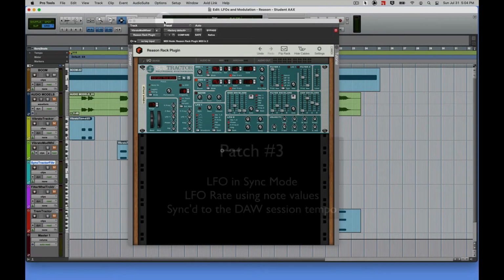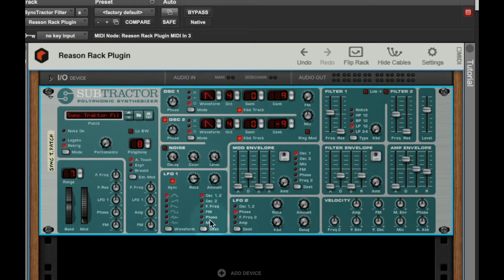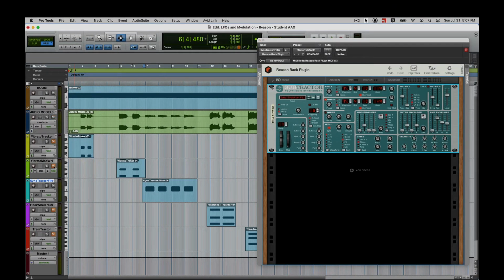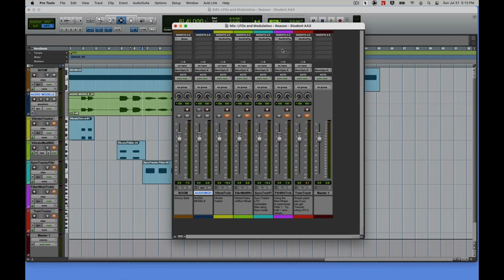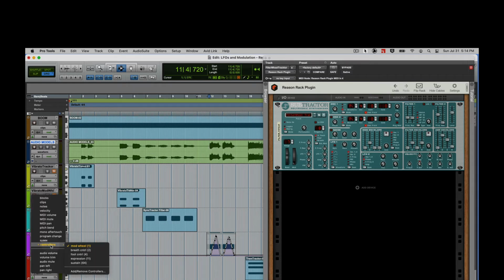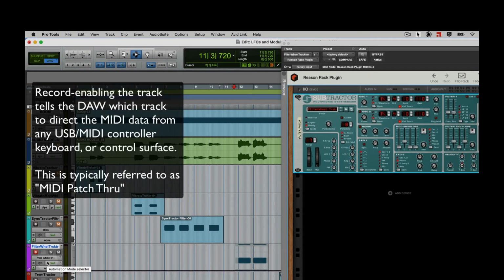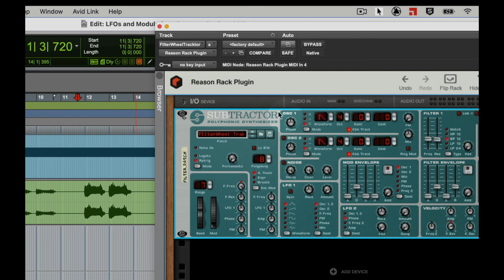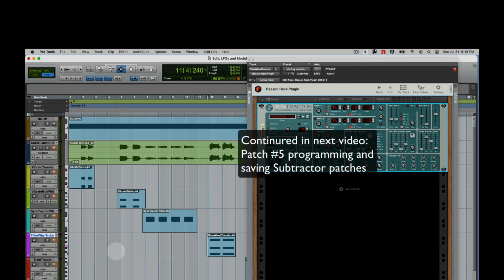4190 Lab 5 - LFOs & Mod Wheel Pt 3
Video guide on how to complete Lab 5 - programming Reason Subtractor using the LFO and Mod Wheel functions to create vibrato, tremolo, alter filter cutoff.